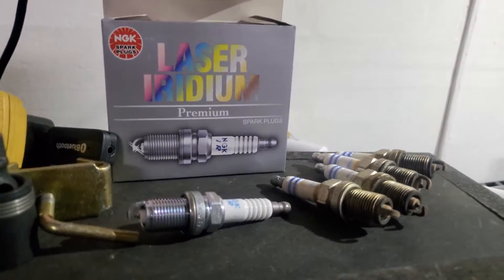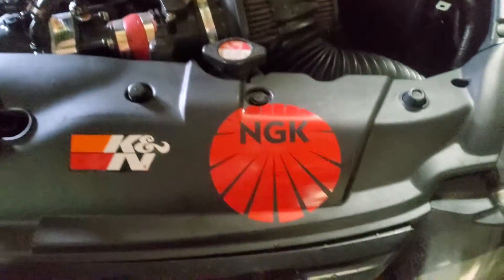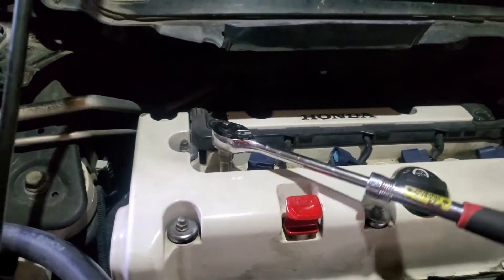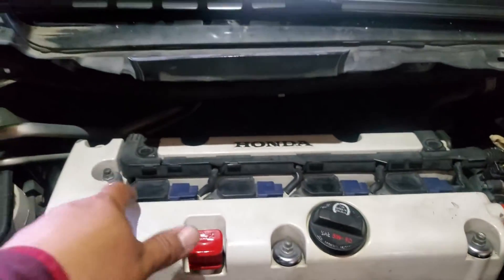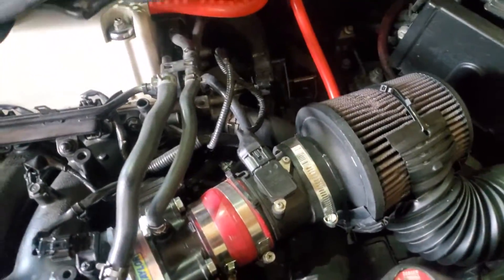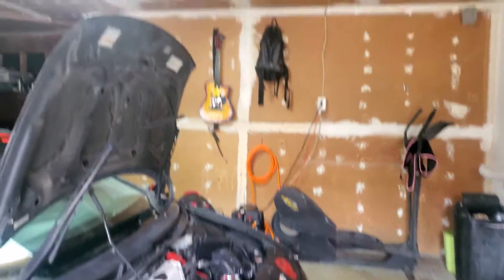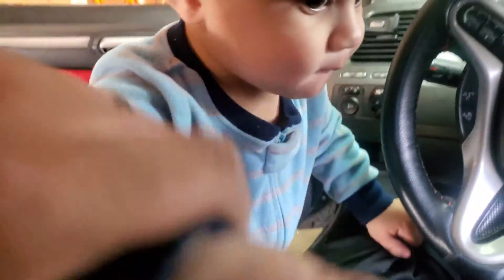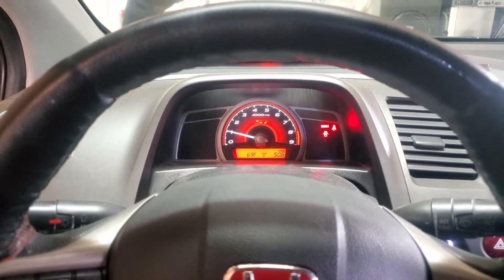How to: Install New NGK Spark Plugs on a 8th Gen 2006 Honda Civic Si 2.0L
Installing New NGK Spark Plugs on a 8th Gen 2006 Honda Civic Si 2.0L